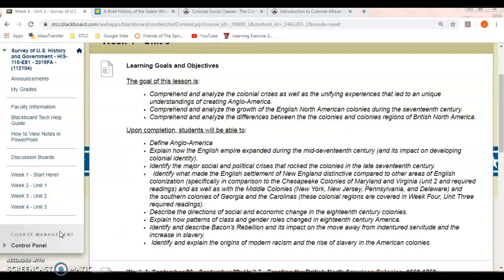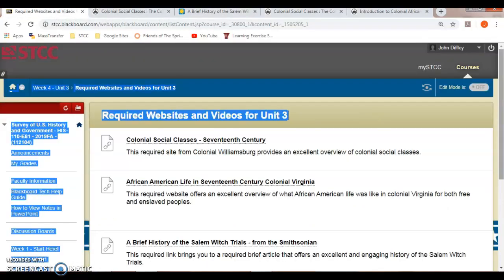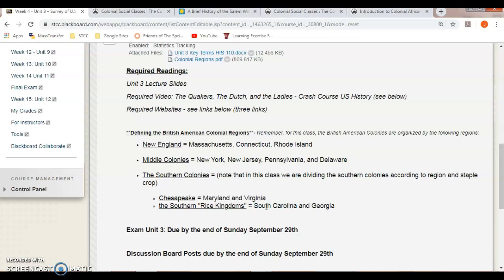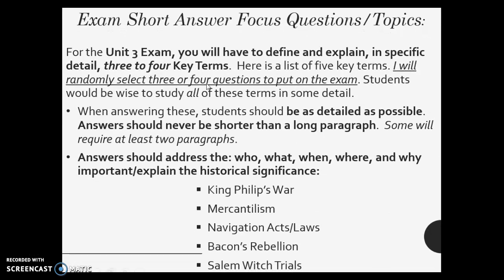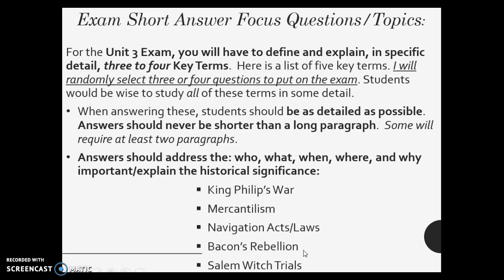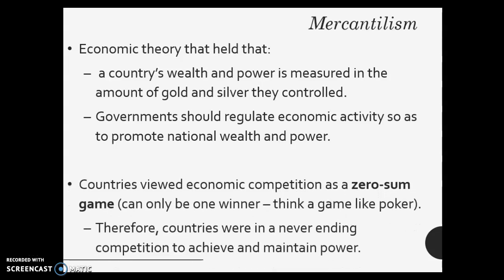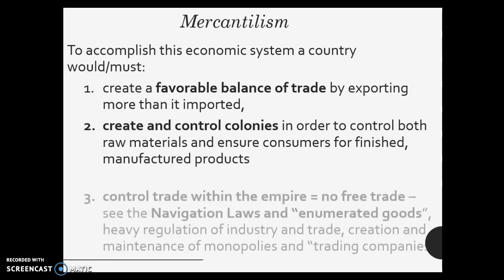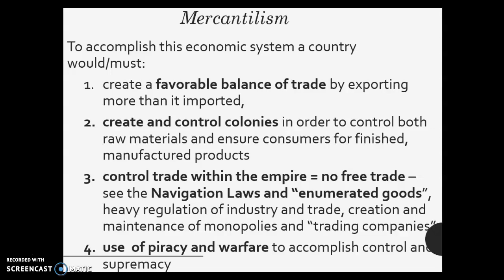HIS-110 Unit 3 Lecture Slides Part 1